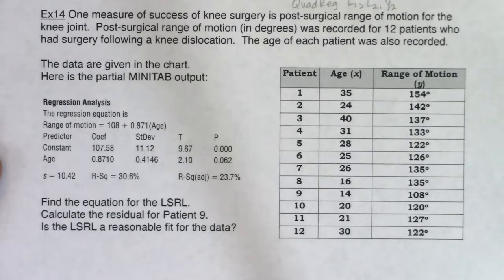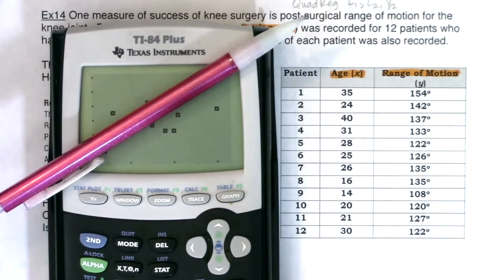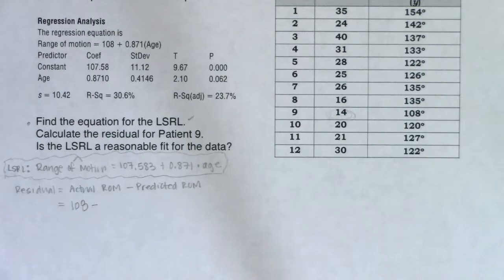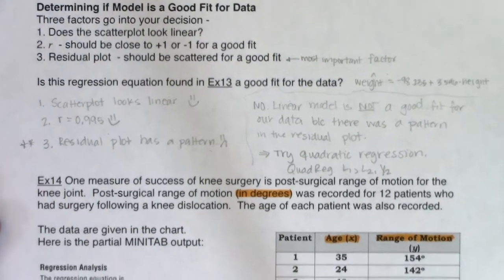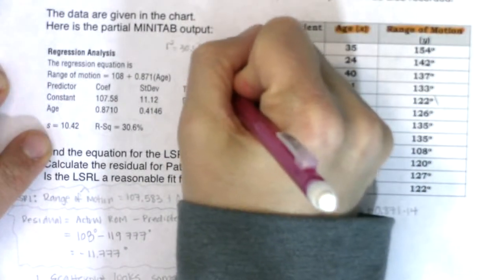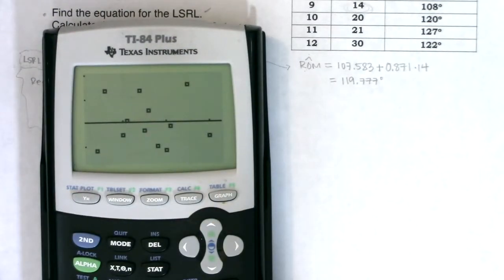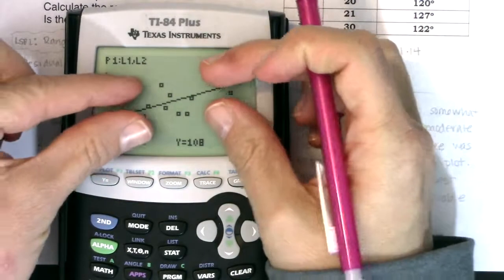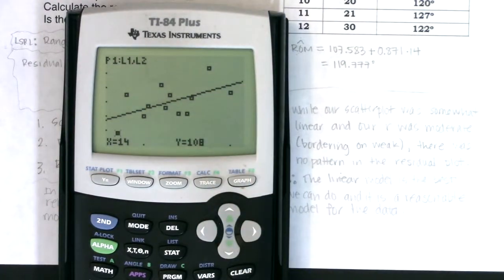Math 43 Chapter 12 Ex 14